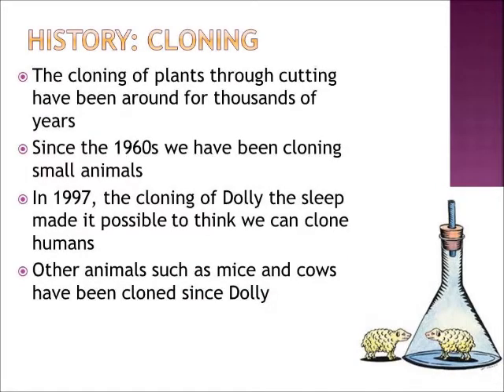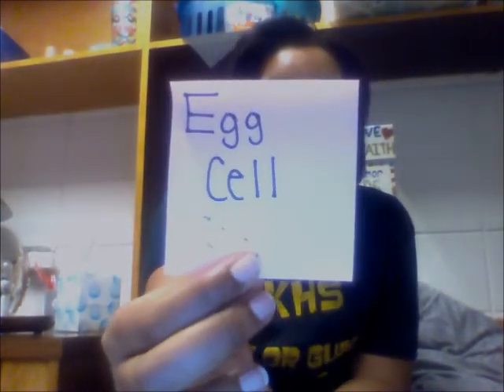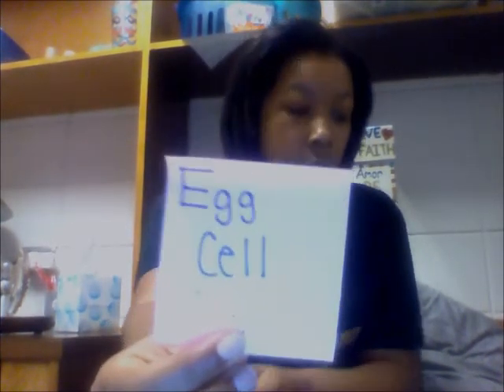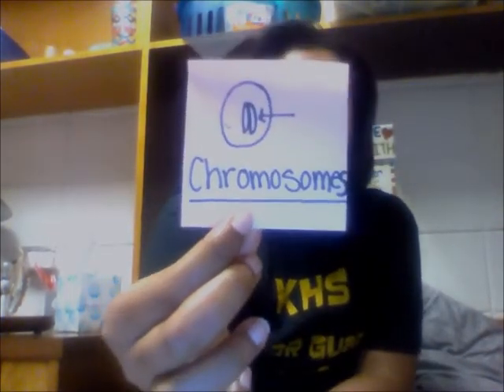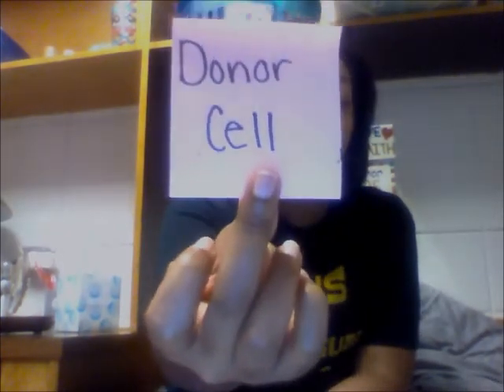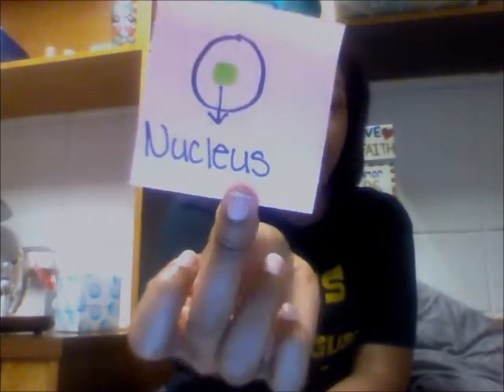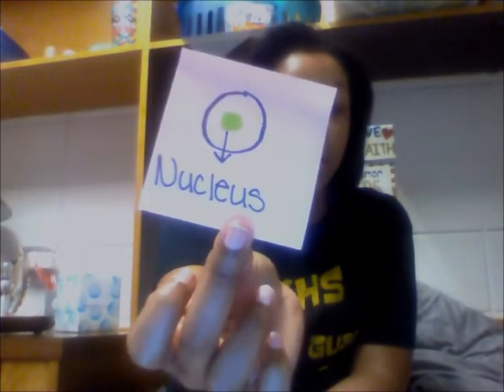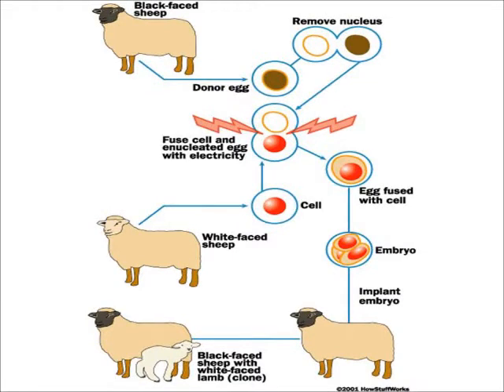designer babies project